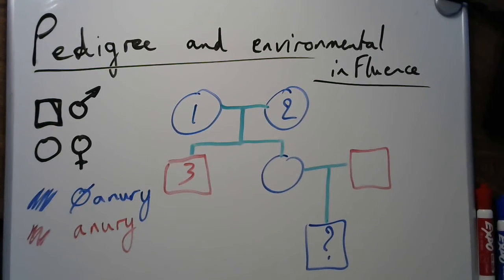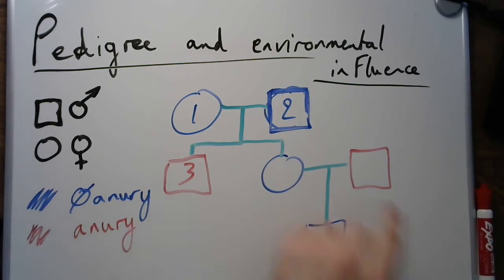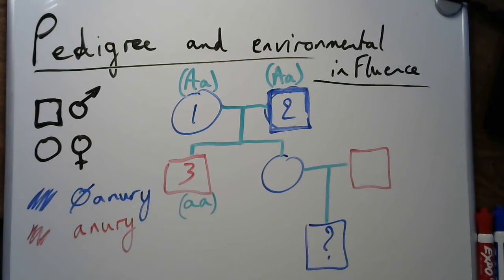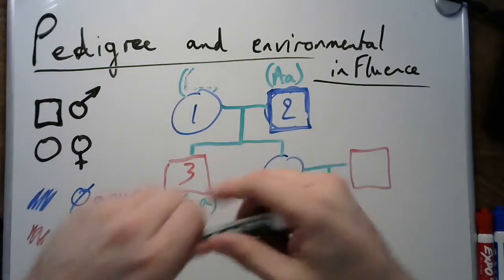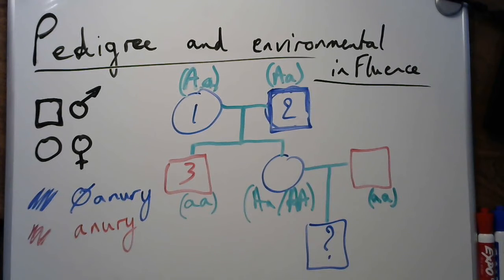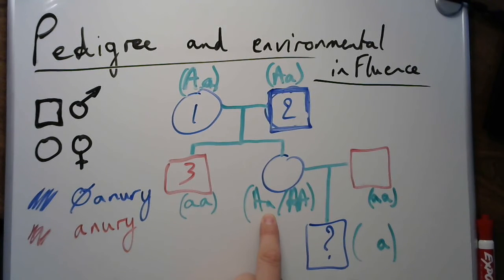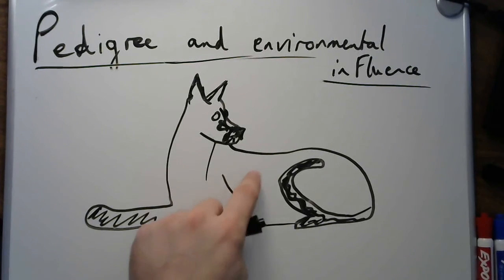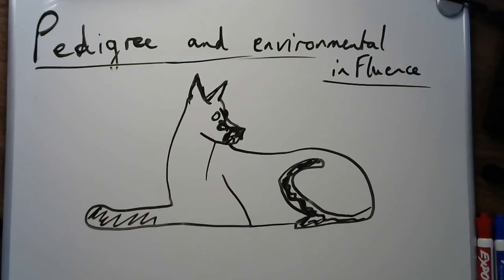Pedigree and environmental influence